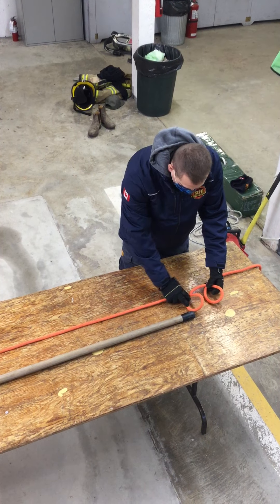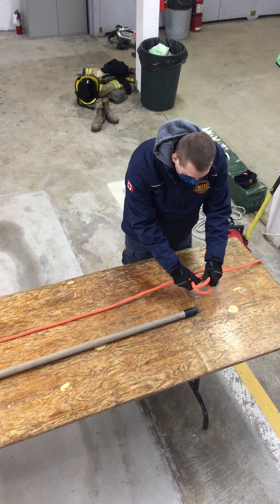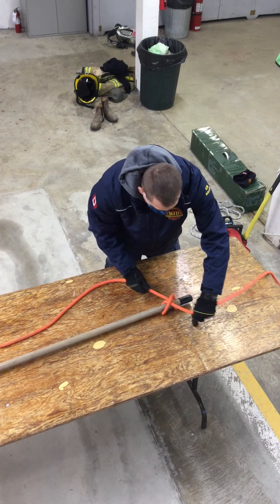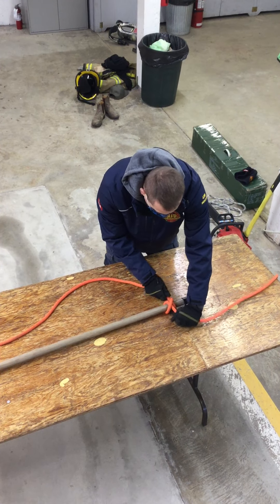Hoist a Pipe Pole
Sproat Lake Fire Department Tutorial - Hoist a Ladder